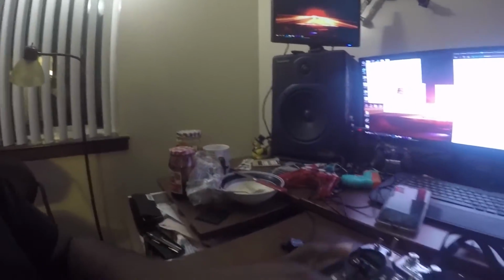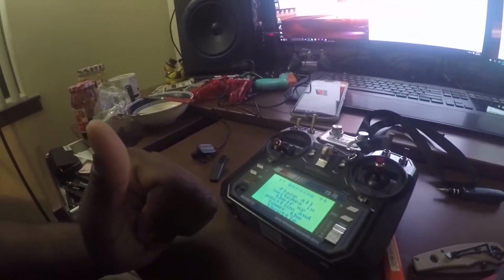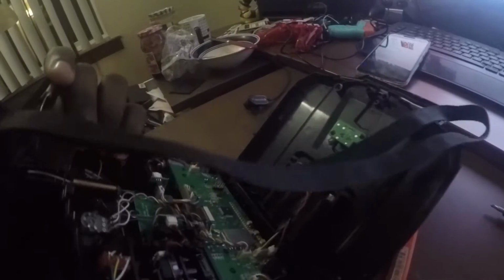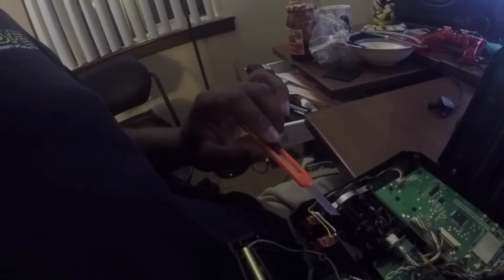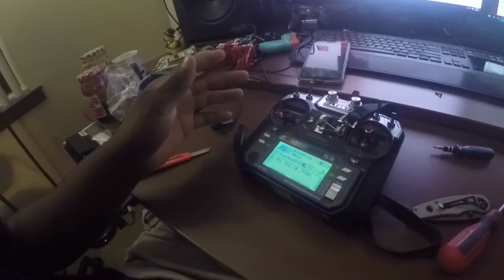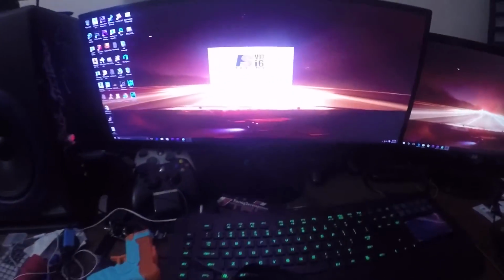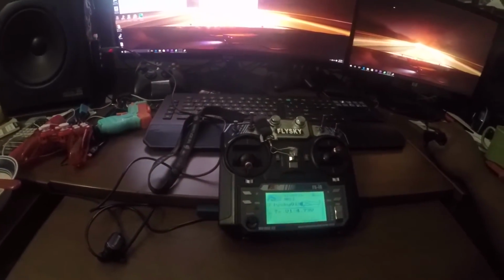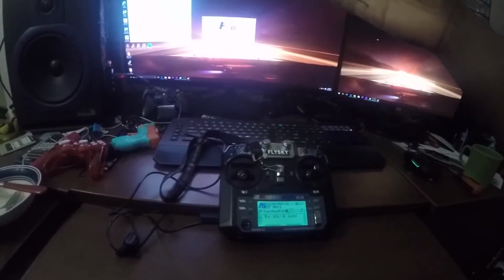Flysky FS i6 stick warning fix for 10ch mod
After hours of fighting with this transmitter after attempting to update the firmware for the 10Ch mod I finally found a solution.